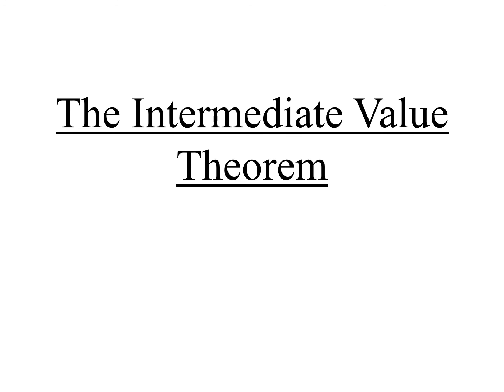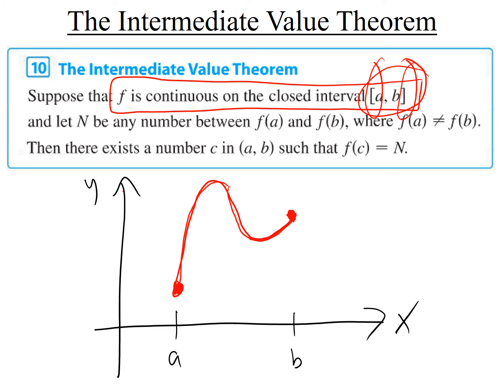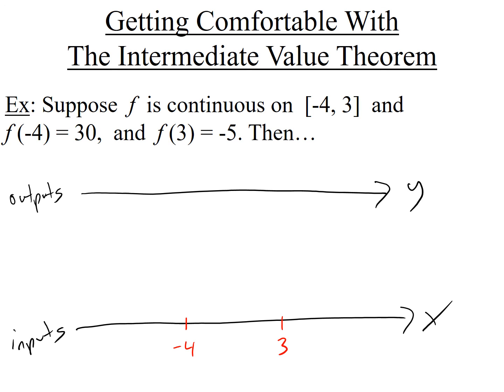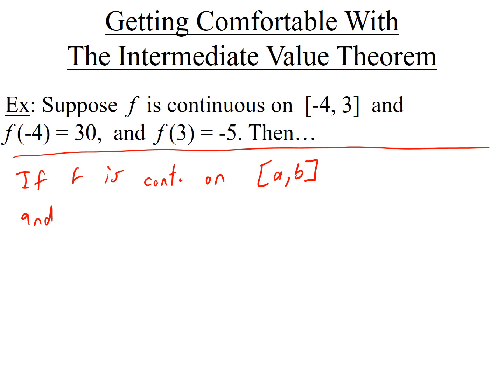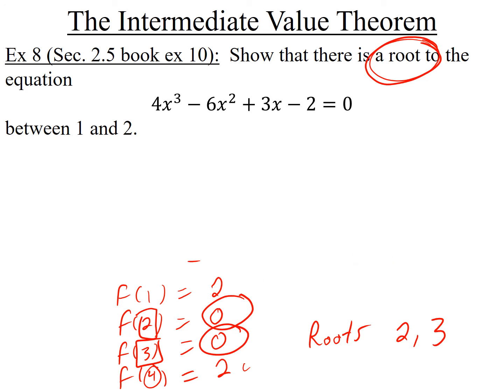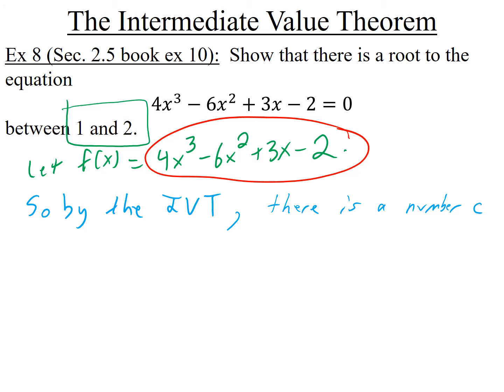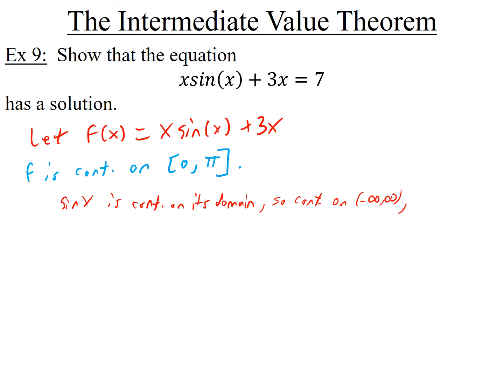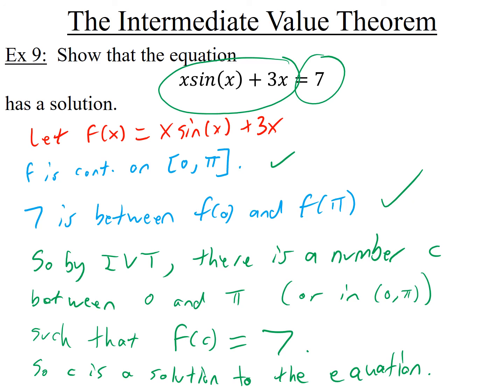Math 190 Day 8 Lecture Notes Intermediate Value Theorem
Intermediate Value Theorem Lecture